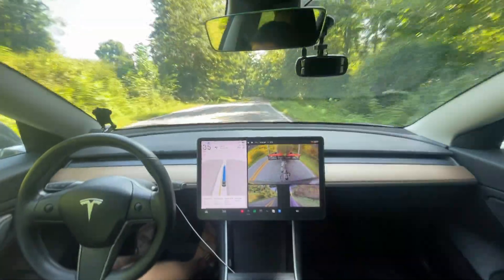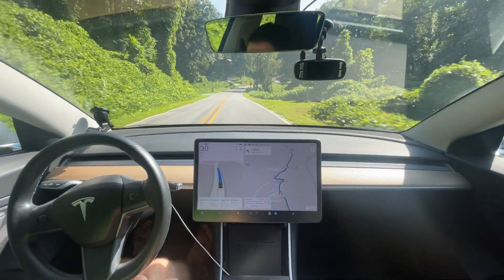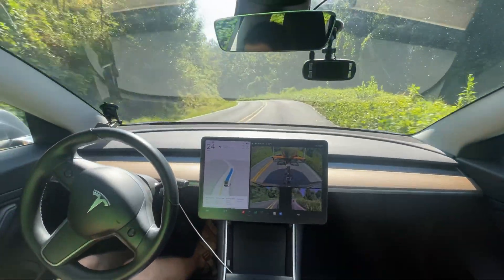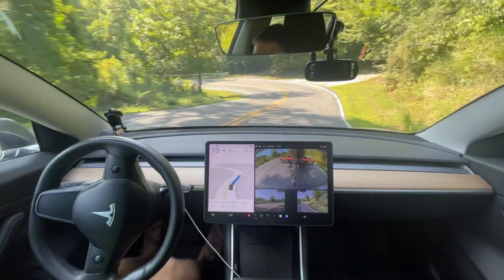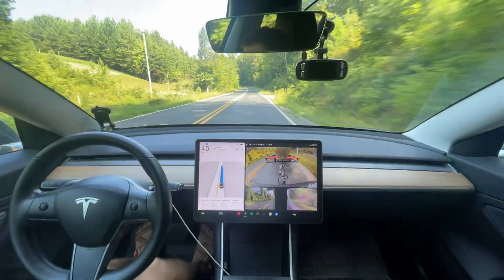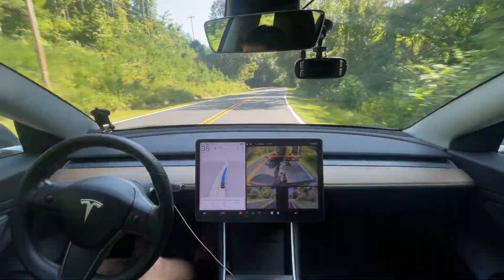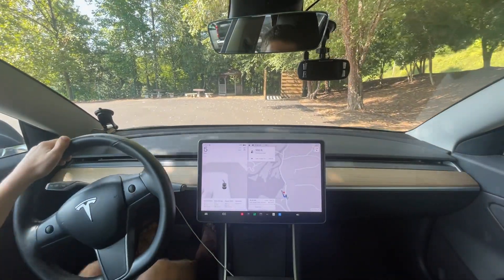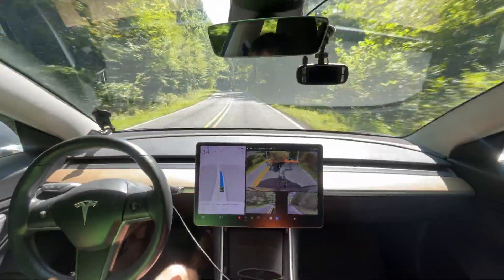Tesla FSD 12.5.1.5 on HW3 Crushing Curvy Mountain Roads With A Trailer!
This is Tesla Full Self Driving on Hardware 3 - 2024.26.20 / FSD Beta 12.5.1.5

Chapters:
0:00 Beginning